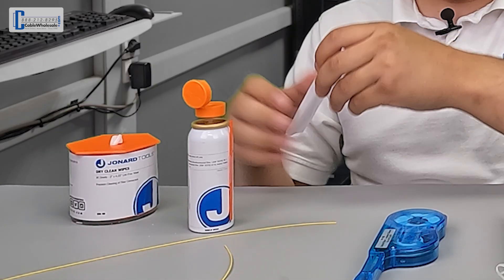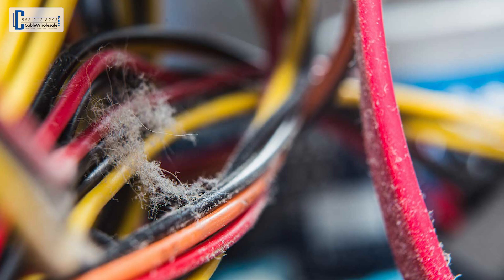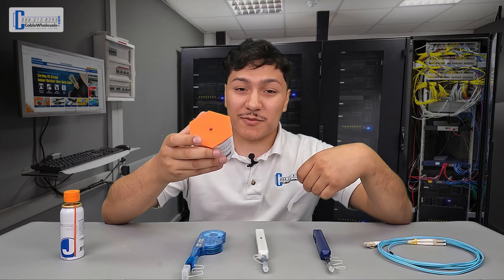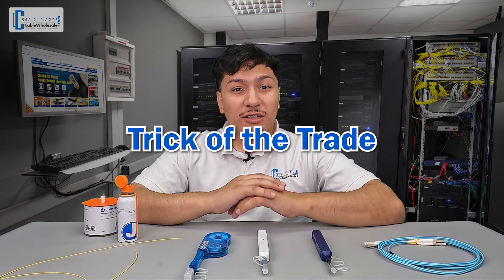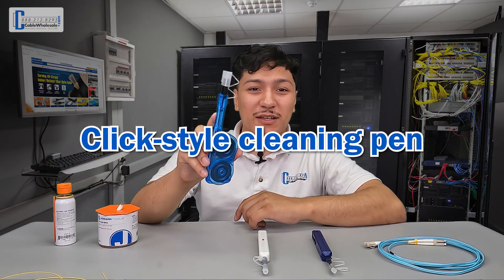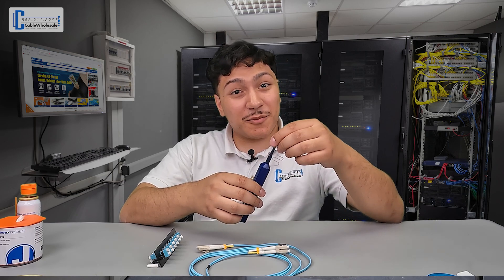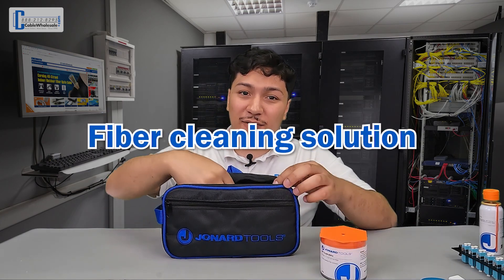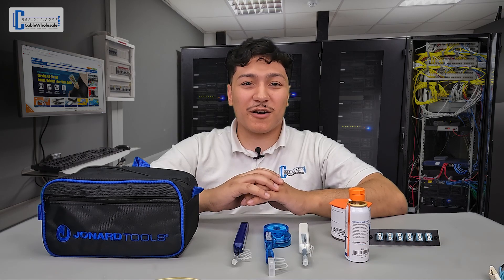Fiber Optic Cleaning Products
Welcome again to the Cablewholesale YouTube channel!, In today's video, we'll continue diving into the world of fiber optics, this time we wanted to show you our fiber optic cleaning products and why they're essential for maintaining the performance and longevity of your fiber optic connections.
You will learn:
- The importance of clean fiber optic connectors and cables.
- Tips for choosing the right cleaning tools for your specific needs.
- A quick demonstration how to use these products

Featured products:
Fiber optic wipes
Cleaning pen:
MPO/MTP